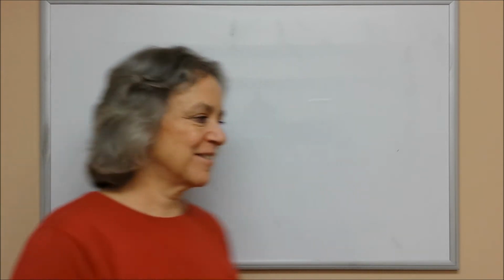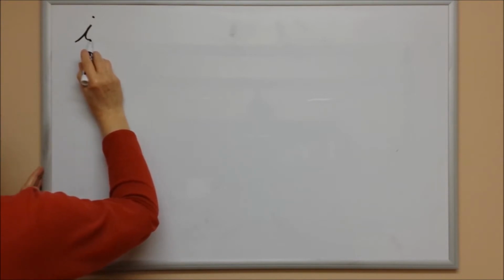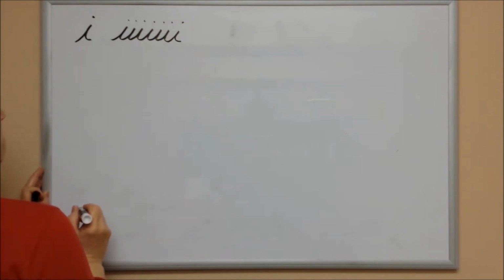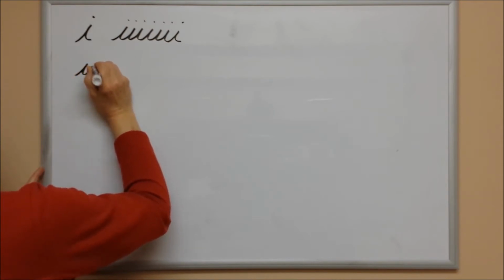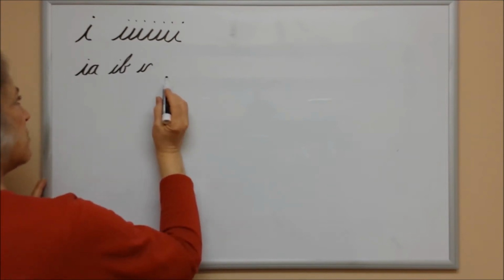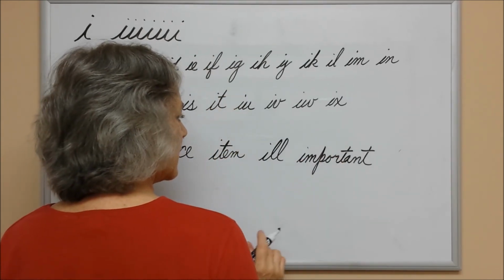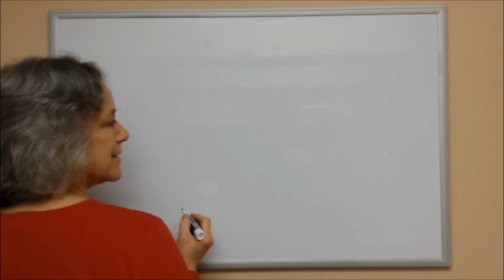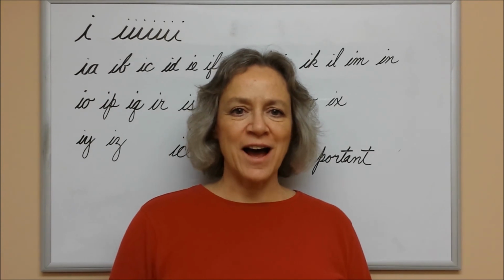How to Connect Cursive I - American Handwriting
See how to write cursive I with other cursive letters. Learn important writing tips. Should you connect from the top or the bottom? Can you connect the uppercase I? Watch the video to find out.

Please help me translate this video. You can translate a little or a lot. Every bit helps. Thank you!

Some suggested handwriting workbooks are below.

Printing Workbook

Cursive Workbooks
US

Online Dictionaries

TRANSCRIPT:
Hi. I’m Denise. Today I’m going to talk about connecting the cursive letter i with other cursive letters. So, let’s get started. The letter i goes up, back down and has a dot. So it ends at the bottom, so that would be our starting point for the other letters. I will start by connecting several i’s together. i, i, I just keep going up. Up, back down, up, back down, up, back down, up, back down. And each one has a dot. Okay? Here we go with other letters. i-a. Okay, so I had to get to the top of the a, to the starting point of the a, and I go around and back down. Okay, i-a, i-b. That one was easy because I was down here at the starting point of the b. i-c. I have to get to the starting point of the c. Now at this point, I begin making the c. i-d, i-e, i-f, i-g, i-h. I-i is up here. i-j, i-k, i-l, i-m, i-n, i-o, i-p, i-q, i-r, i-s, i-t, i-u, i-v, i-w, i-x, i-y, i-z. And now I’ll write some words beginning with i. So let’s start with ice, i-c-e, ice. How about item?  i-t-e-m. Then we have the word ill, i-l-l. And the word important, i-m-p-o-r-t-a-n-t. Notice after I write a word like that, I have to lift up my pen, cross my t’s and dot my i, after I have written the whole word. So I do all of the connected letters or portions of the letter first. Then I go back and cross the t’s, dot the i. Okay? The capital i is not connected to the next letter. Capital i ends over here, and the next letter begins here, so we do not cross over and make that connection. However, if you want, you could touch here when you begin the next letter to make them look connected, but we do not connect it from over here. We don’t connect it from this side. Thanks. Bye.